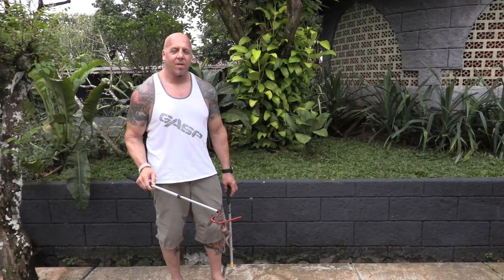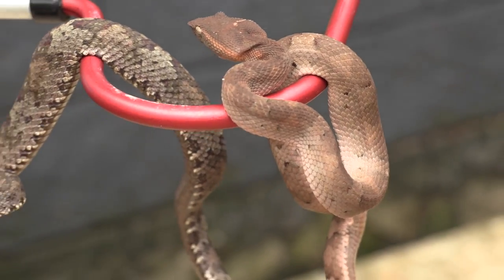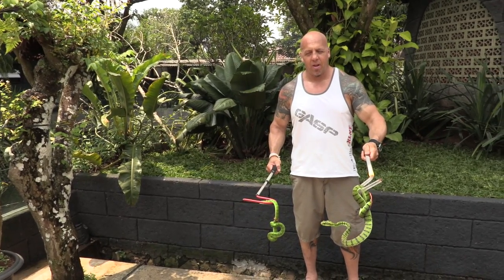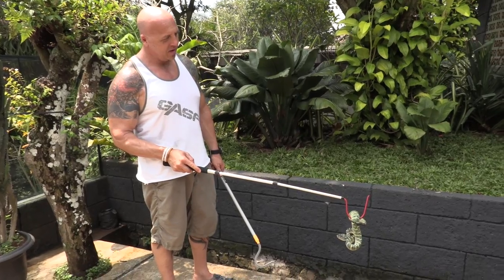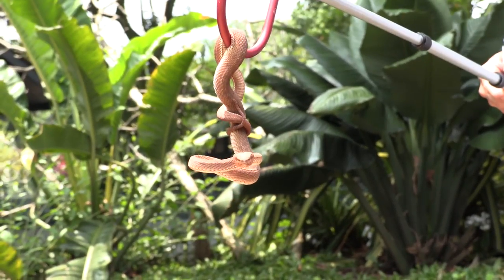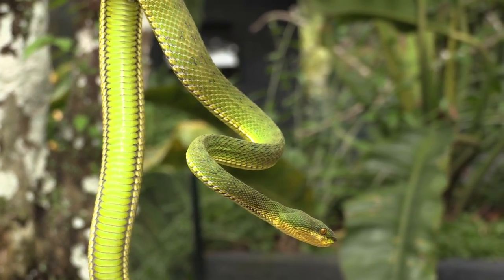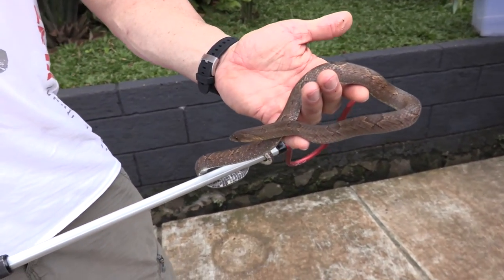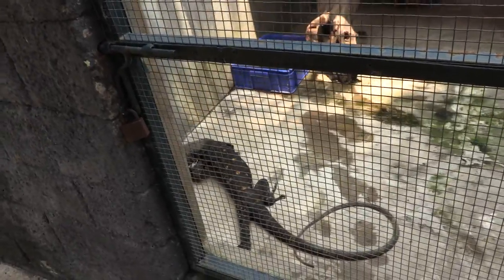Indonesia Reptile Farm-part 4 VENOMOUS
Follow DM Exotics to the reptile farm in Indonesia to show you what it looks like and the wide variety of animals within it. This is a hands on approach to going and doing...and sharing. This is a multi-part series with this final episode covering venomous snakes and monitor feeding.  *WARNING: live animal feeding in the latter part of this video

♫Song: Black Eyes and Blue - Cryjaxx